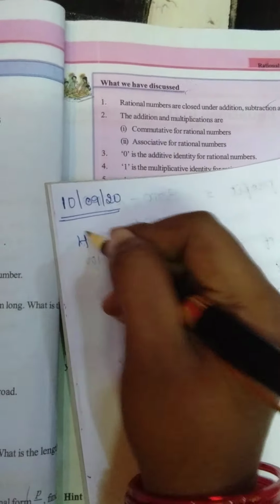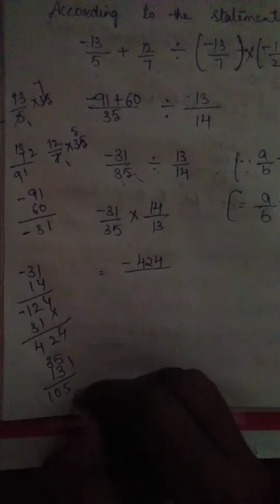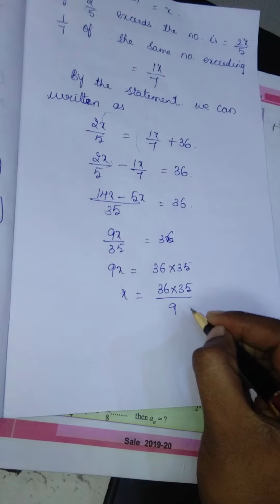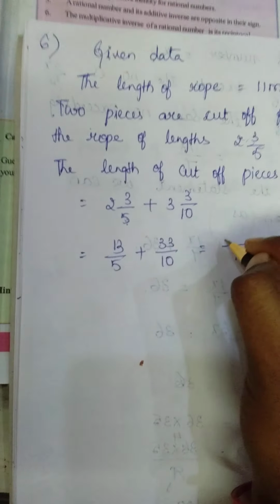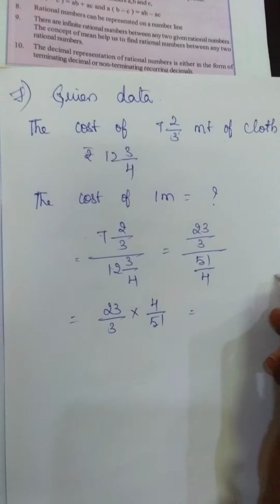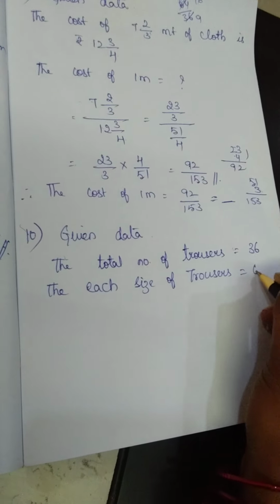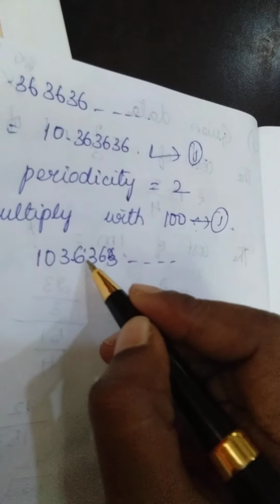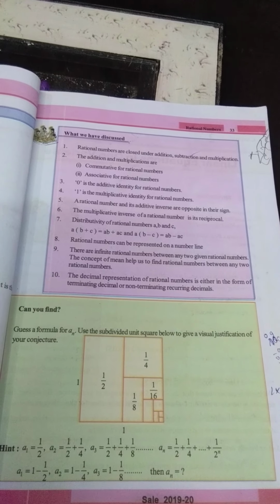8th class 1st chapter exercise 3